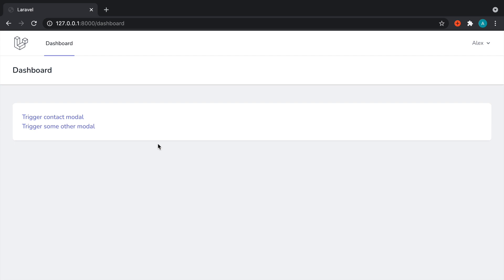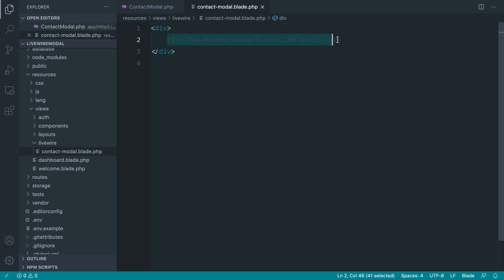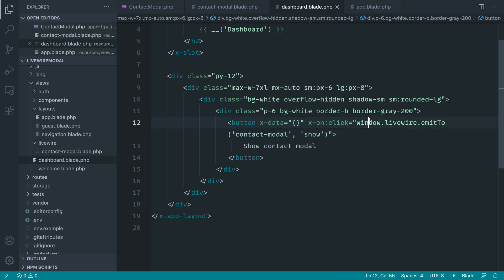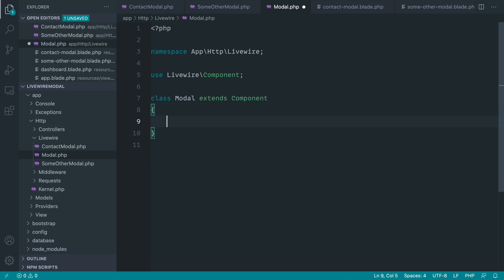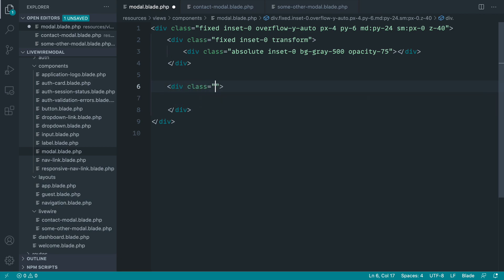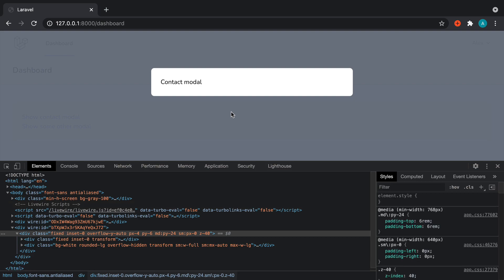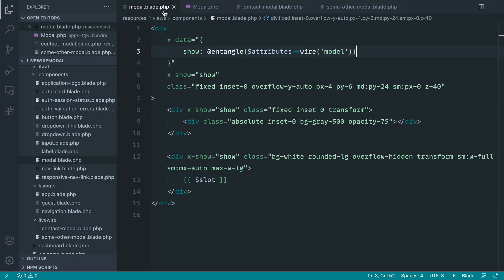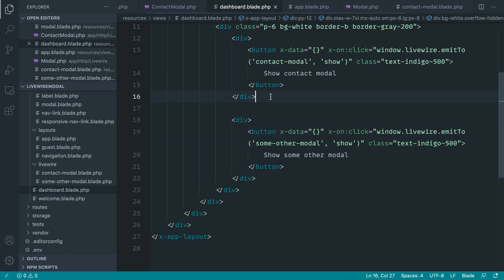Global Modals with Livewire and Alpine.js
Learn how to create and trigger modals from pretty much anywhere in your app with Livewire and Alpine.js.